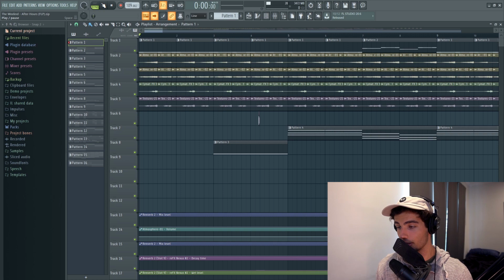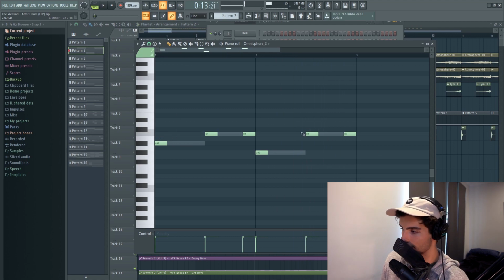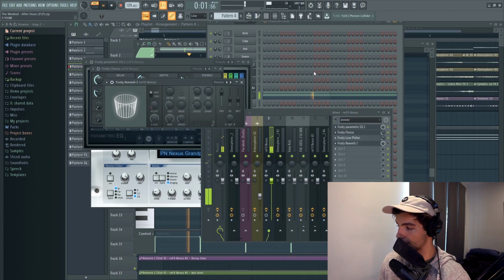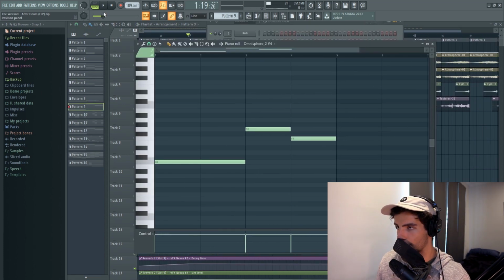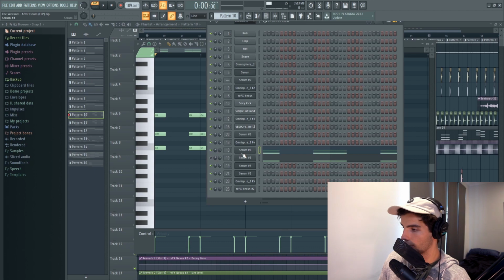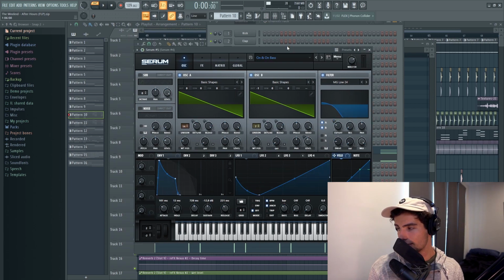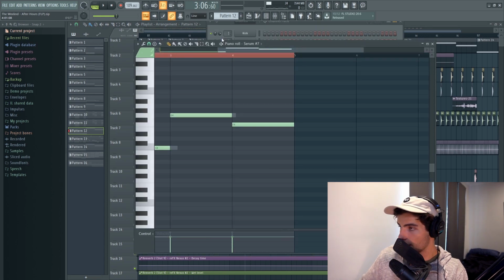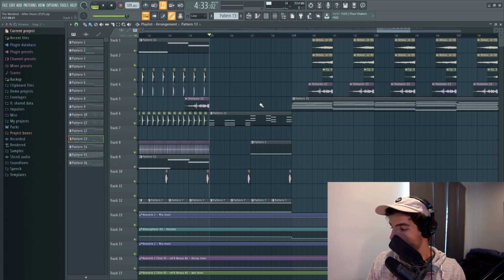How The Weeknd Made "After Hours" + FLP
How to make "The Weeknd - After Hours" on FL Studio. Tutorial on how to reproduce his instrumentals.